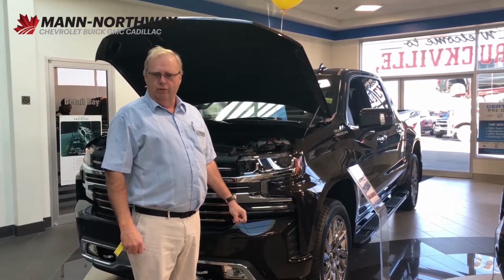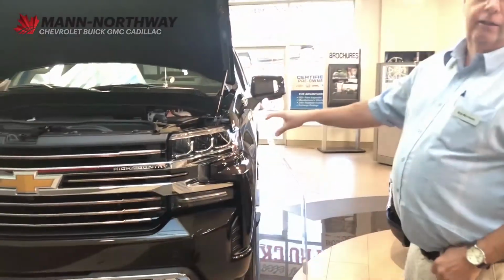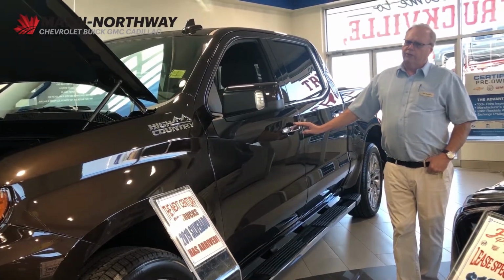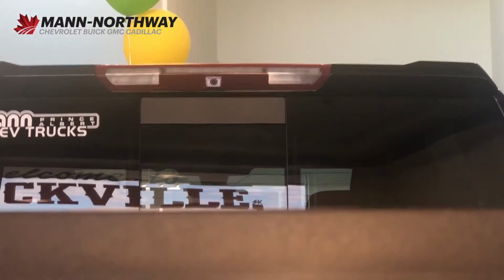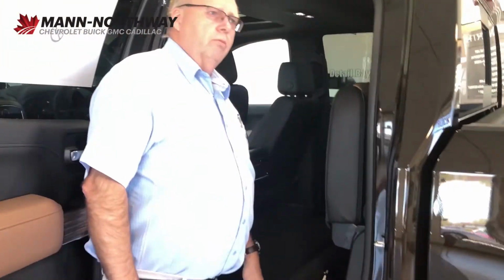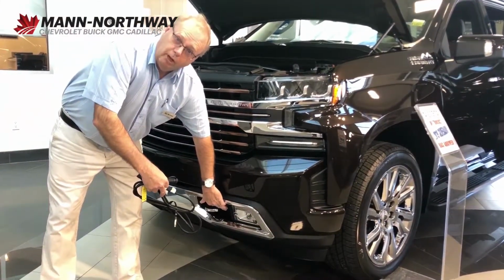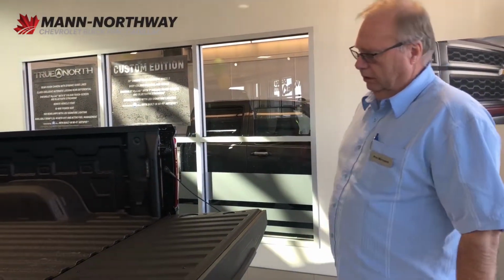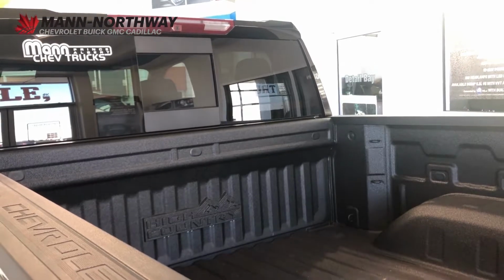Introducing the Redesigned 2019 Chevrolet Silverado High Country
The next generation Chevy Silverado features an all-new body design, a longer, wider and deeper cargo box, more leg room in the cabin, more storage space and enhanced technology.